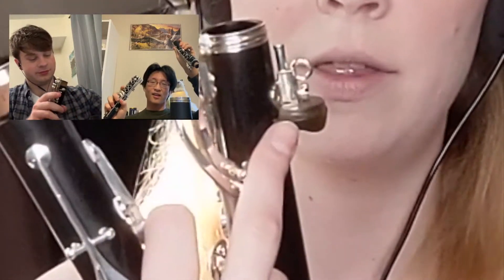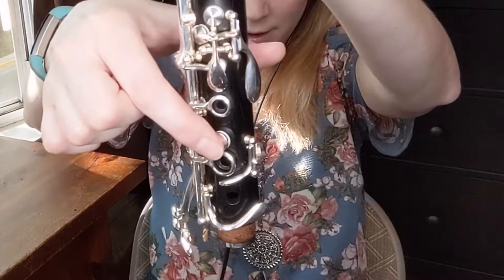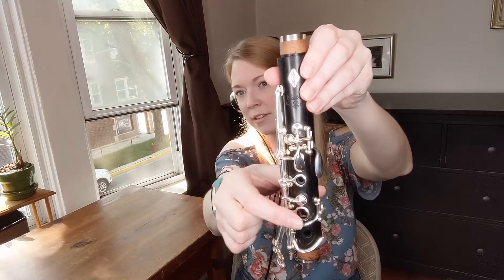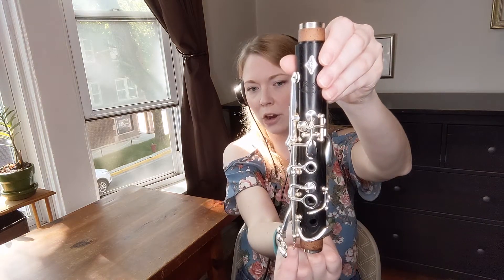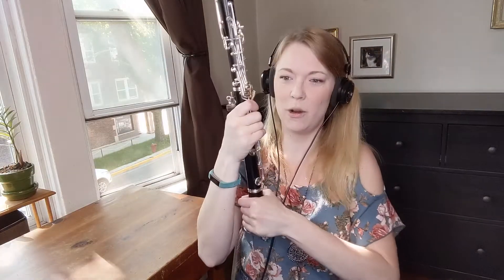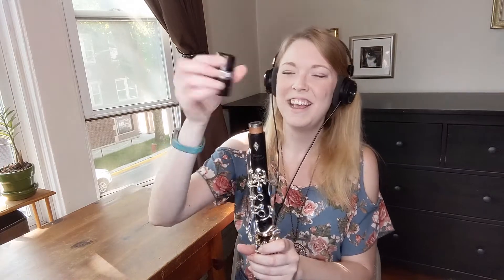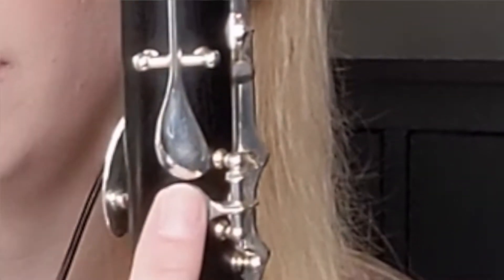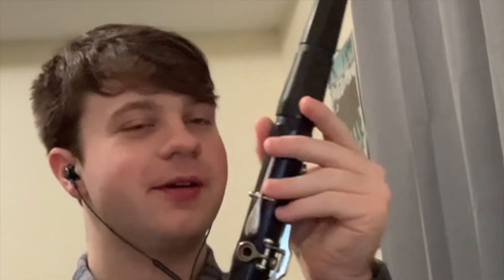We Went Back and Joined a Beginner's Clarinet Class Online (ft. Cally Laughlin)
A big thank you to Cally Laughlin for helping us out on the video! Make sure you go check her out on: